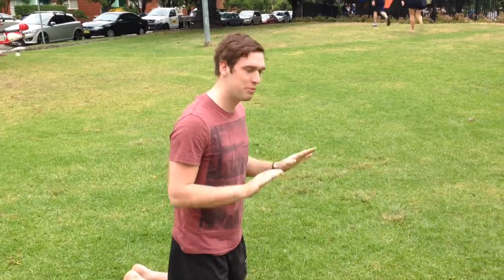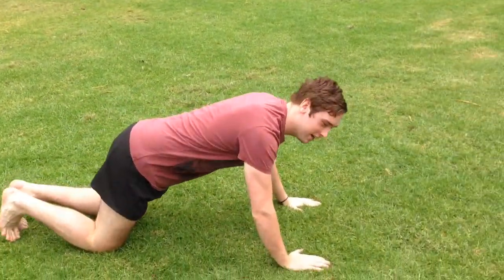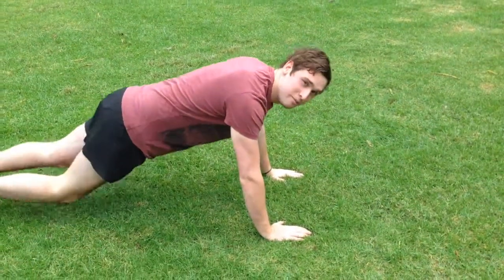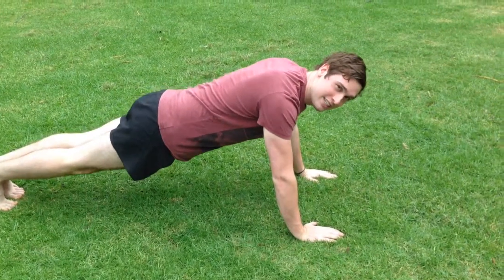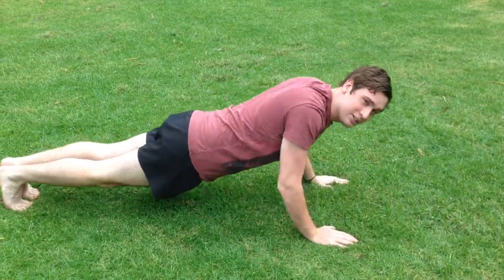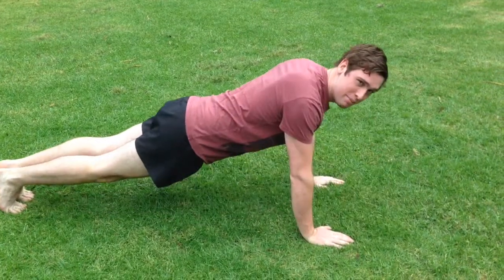push ups in 20 seconds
This video demonstrates the correct push up technique. See how many you can do in 20 seconds!